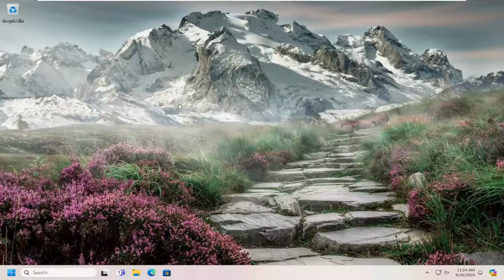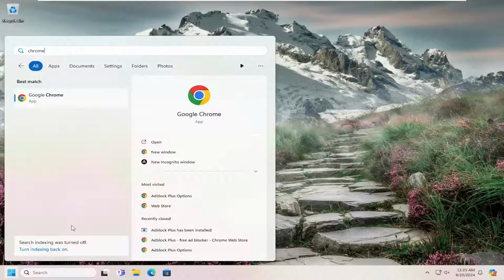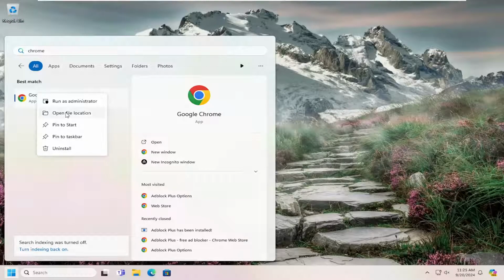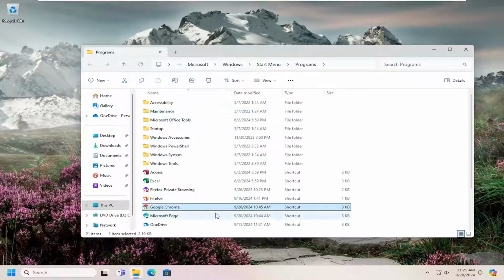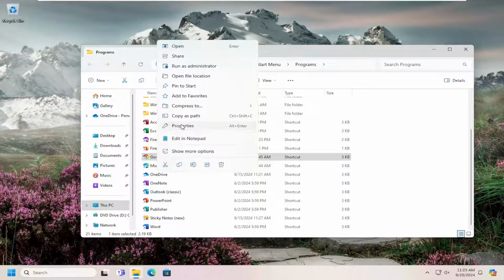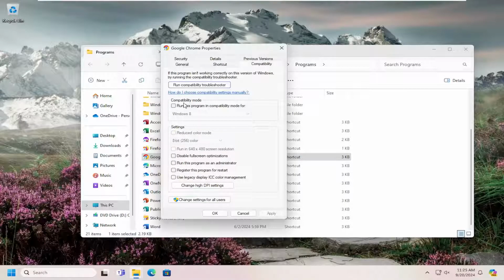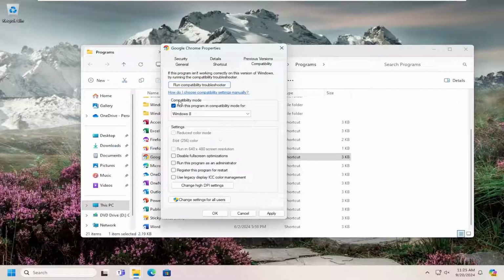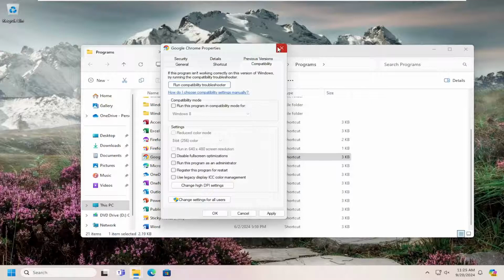How to Change Compatibility Mode Settings in Windows 11/10 [Guide]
In this helpful tutorial, we show you how to change compatibility mode settings in Windows 10 and Windows 11 to ensure your applications run smoothly. Compatibility mode can be a game-changer for older programs that may not function correctly on newer operating systems. Our step-by-step guide walks you through the process of accessing compatibility settings, selecting the appropriate options, and testing your applications for optimal performance.

Issues addressed in this tutorial:
how to change compatibility mode settings in windows
how to change compatibility mode settings in windows 10
how to change compatibility view settings in microsoft edge
microsoft edge change compatibility mode
how to change compatibility mode in edge
how to change compatibility mode on edge
how change compatibility mode in windows 10
how to change compatibility view settings on microsoft edge

By following our instructions, you'll learn how to adjust settings like running programs as an administrator or selecting a previous version of Windows to enhance compatibility. This video is perfect for both casual users and those dealing with legacy software challenges. Tune in to discover how to customize your settings and get the most out of your Windows experience!